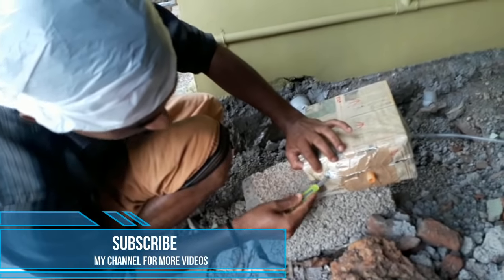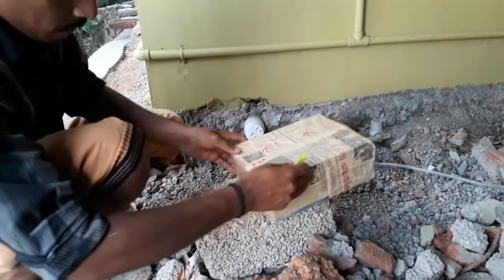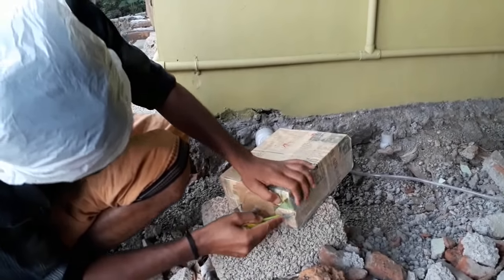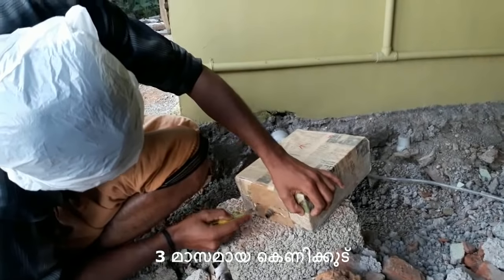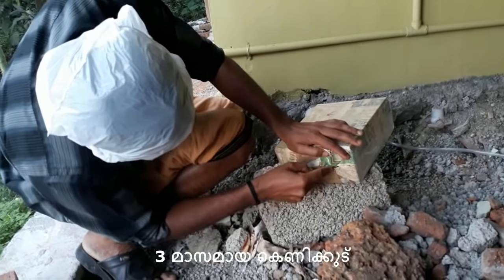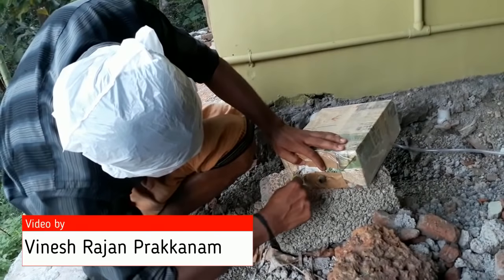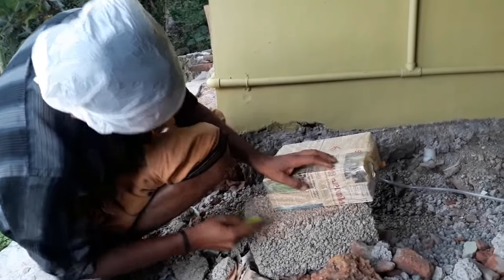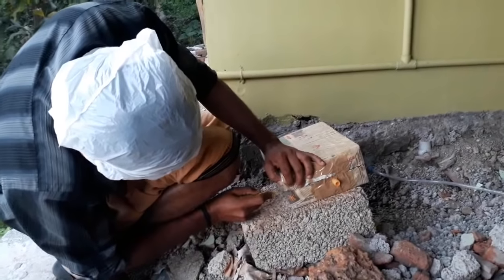Failed Honey Trap - 3 മാസം ആയ പരാജയപ്പെട്ട കെണിക്കുട് Cherutheneecha valarthal - Stingless Bees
Failed Honey Trap - 3 മാസം ആയ പരാജയപ്പെട്ട കെണിക്കുട്
Cherutheneecha valarthal - Stingless Bees / Meliponiculture